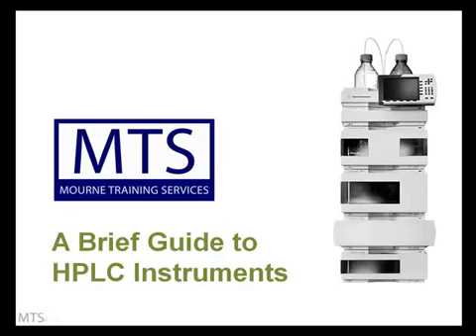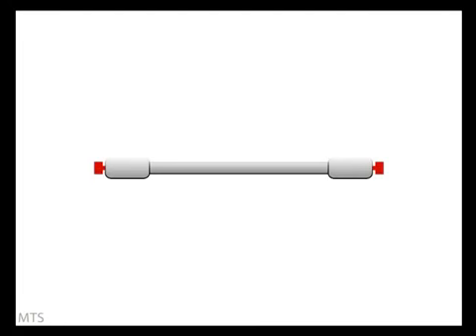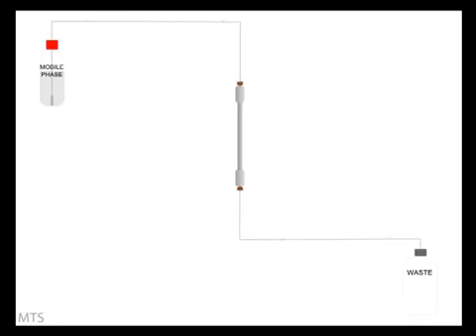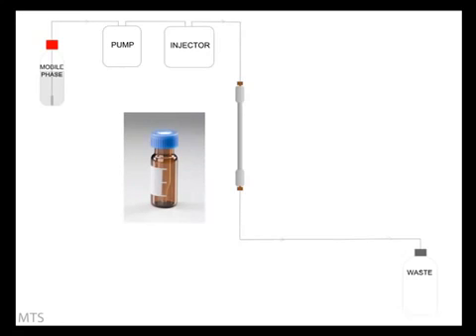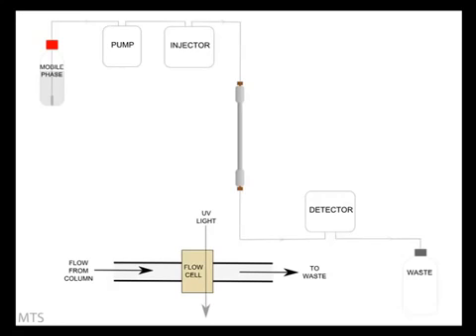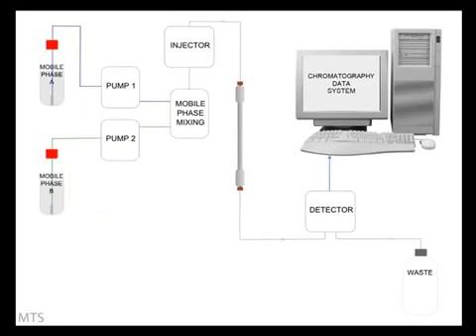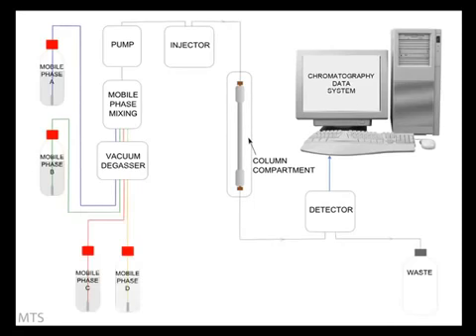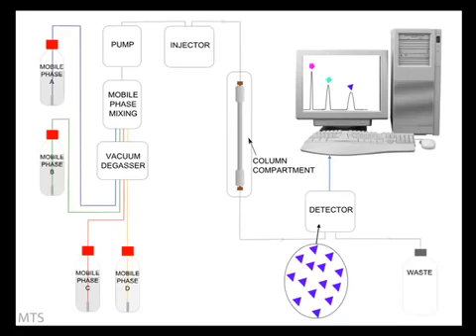A Brief Guide to HPLC Instruments from Mourne Training Services ALCHEMY